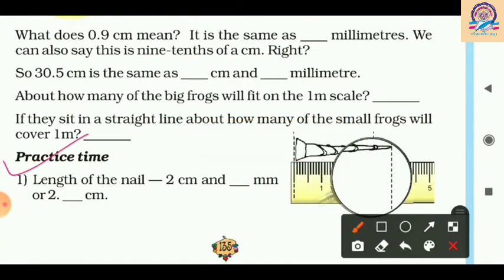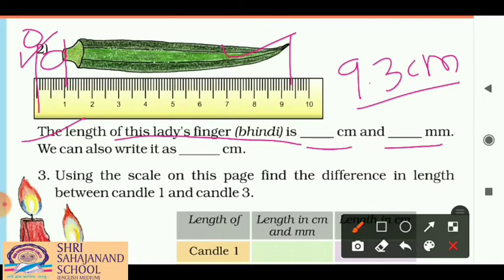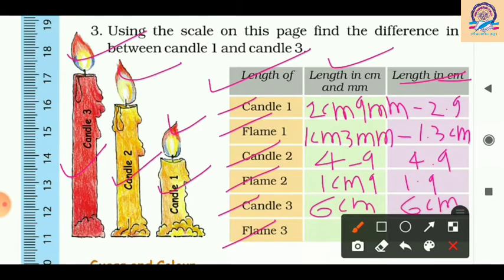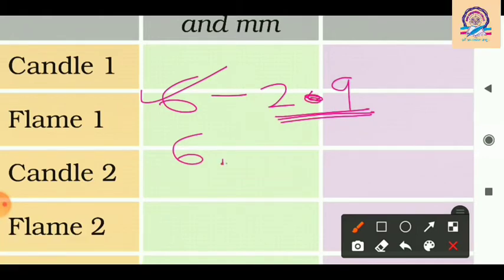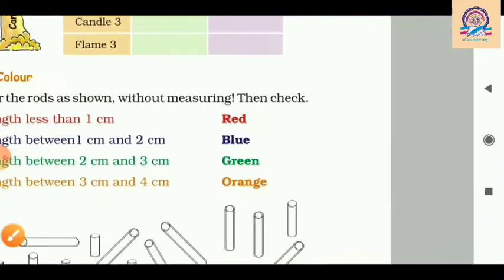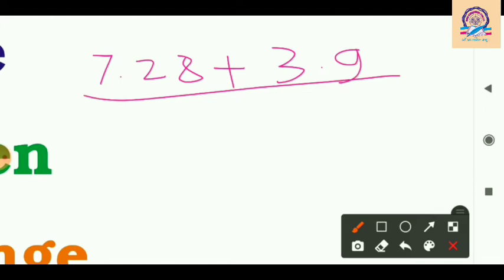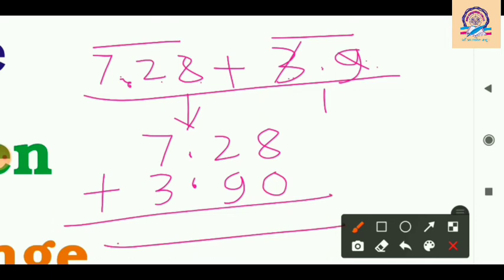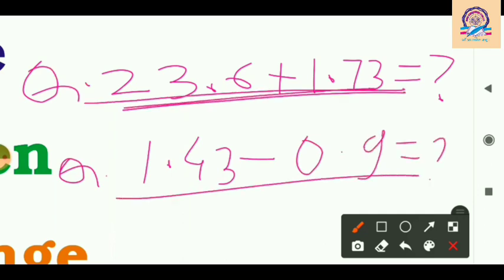Std5 - Maths - Chapter 10 - Tenths and Hundredths : NCERT Explanation (Part-3)